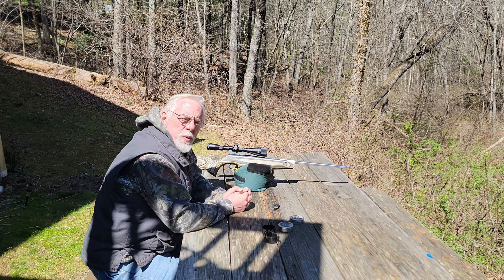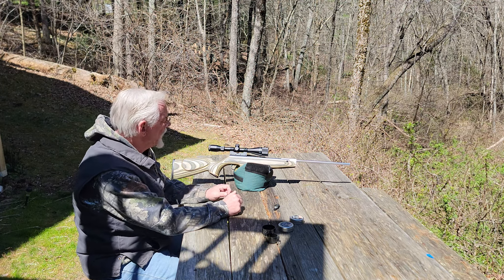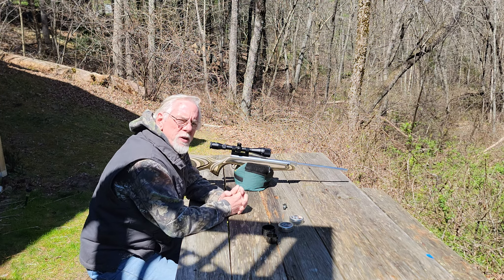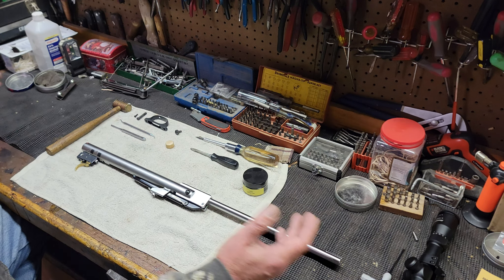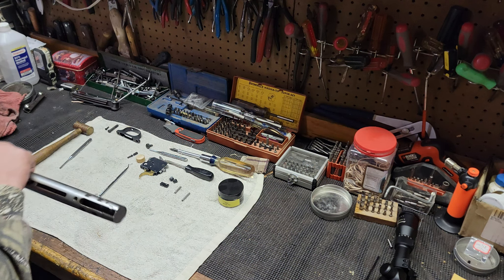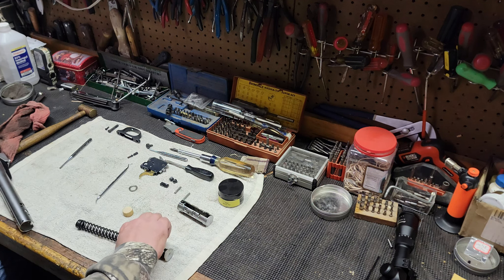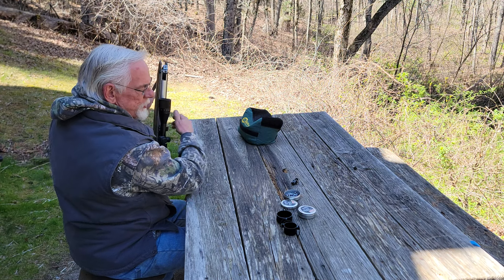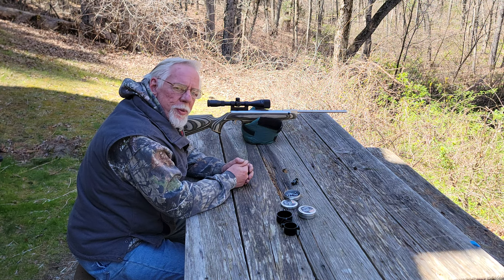Simple Spring Buzz Fix featuring The Custom HW50S Air Rifle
Here, we'll perform a very simple spring tar application to the mainspring of a HW50s air rifle. If your fifty has "spring twang," you need to watch this easy fix.